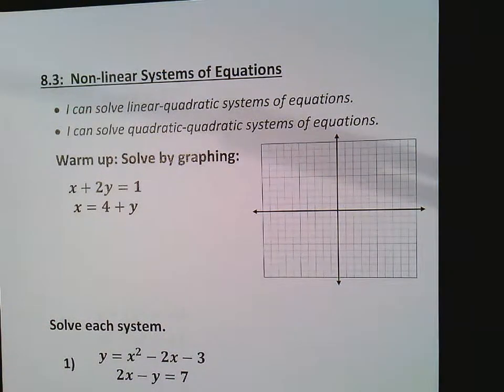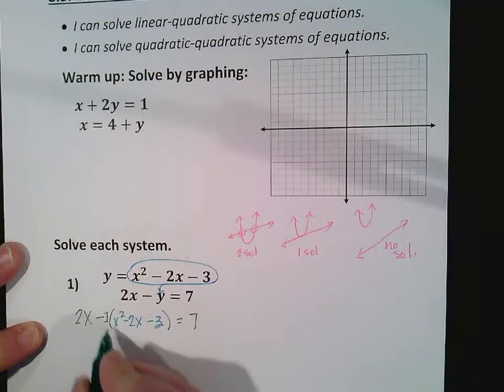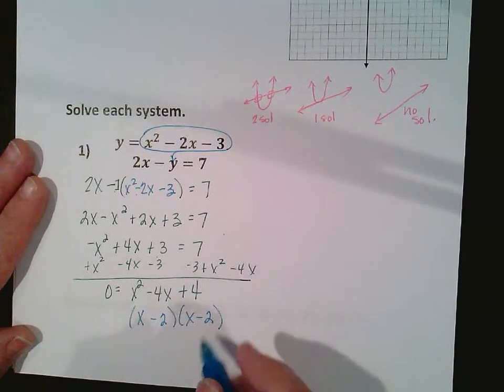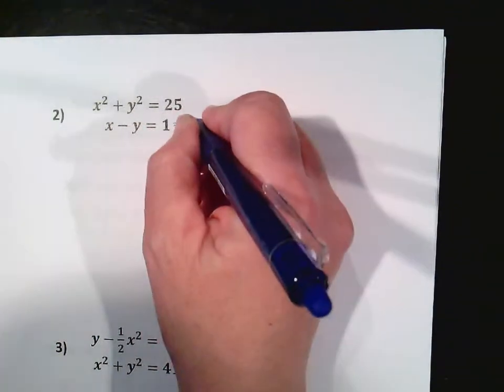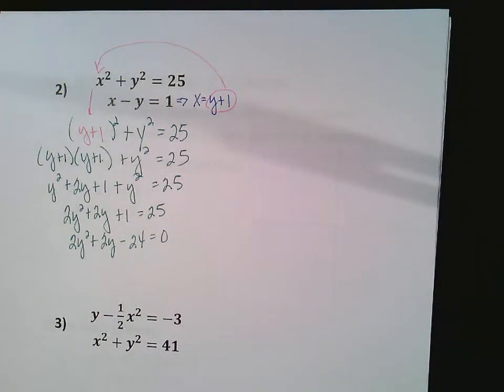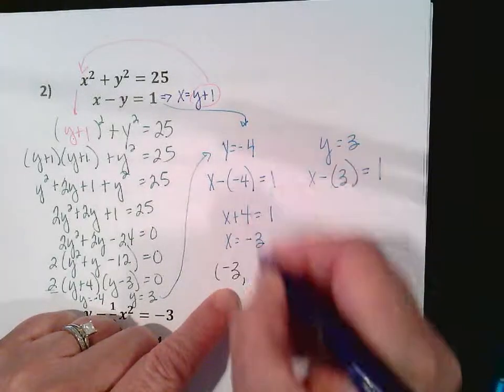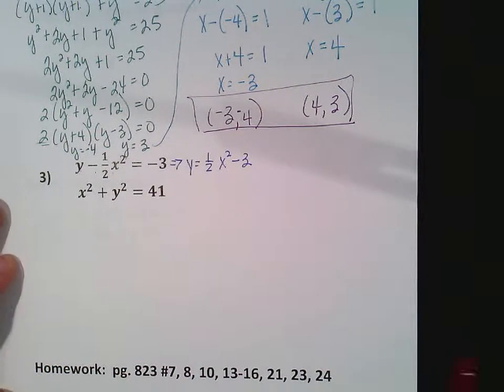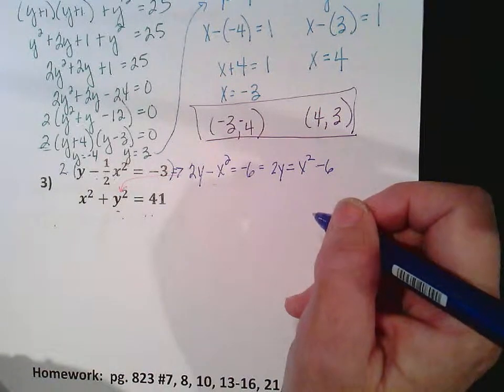8.3 Non-linear Systems of Equations